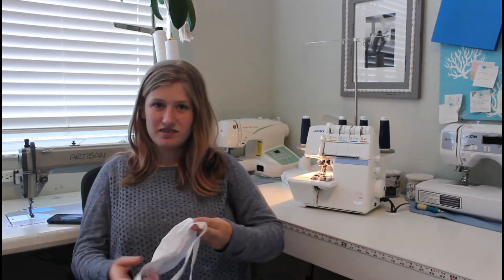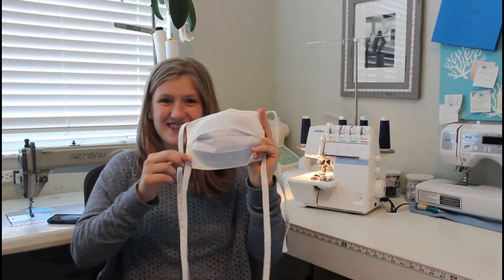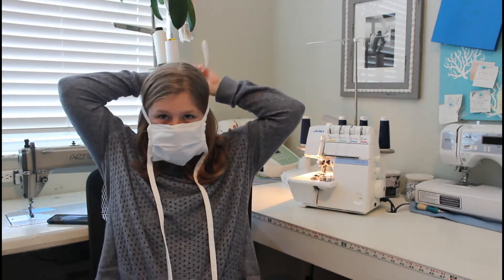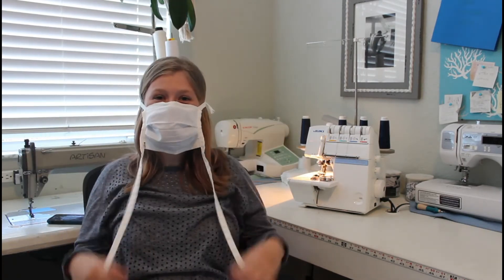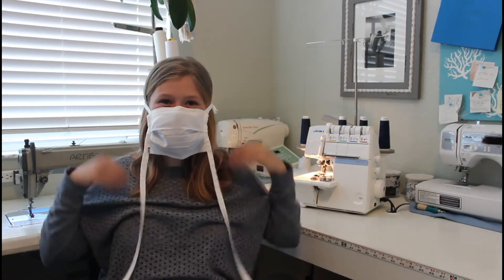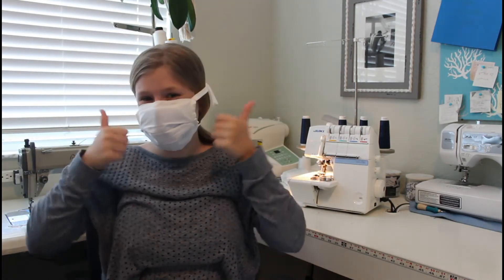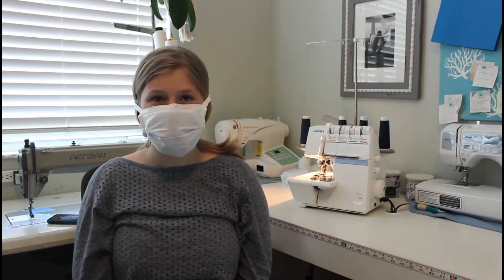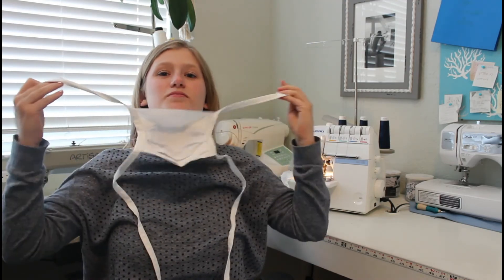Properly Putting On and Taking Off Your Mask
A tutorial on how to safely and properly put a mask on and off.